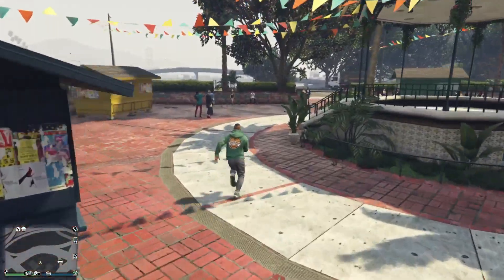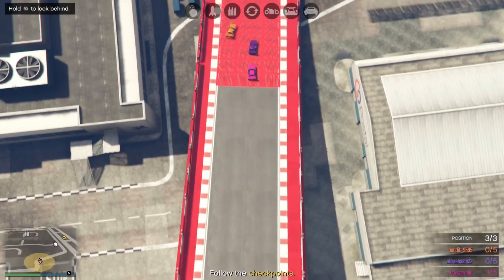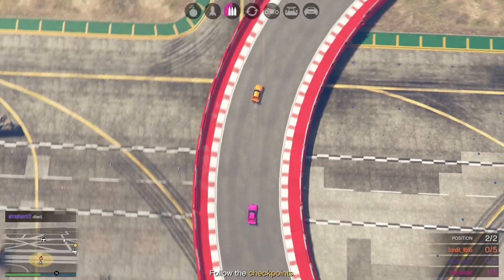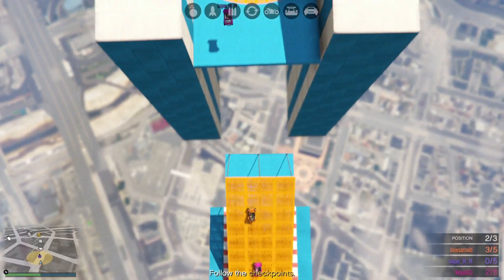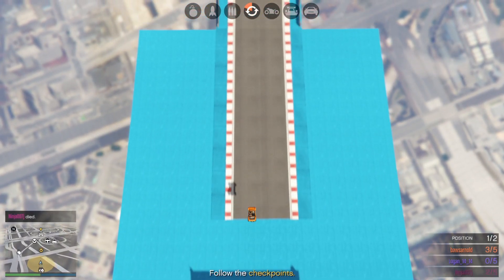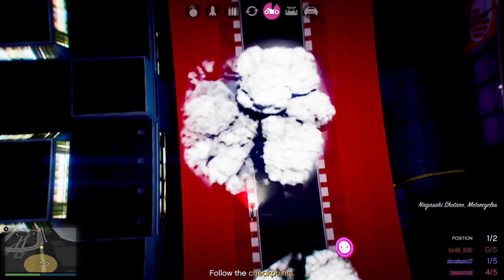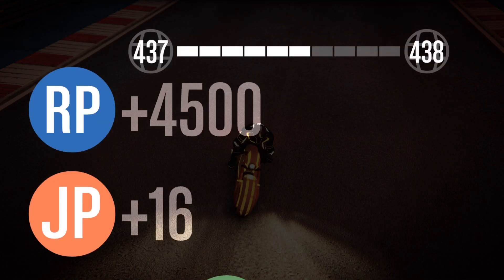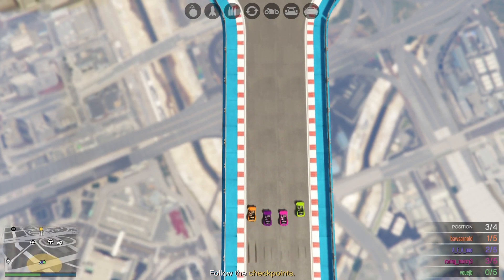Gta 5 Tiny Racers - How to Play Tiny Racers 3x Money & 3xRP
Gta 5 Tiny Racers. how to play tiny racers gta 5. gta 5 how to start tiny racers. gta 5 triple money and rp this week. gta online tiny racers guide. Tiny racers gta. gta online triple mode this week. tiny racers how to start. tiny racers how to play. tiny racers payment. tiny racers how much rp.